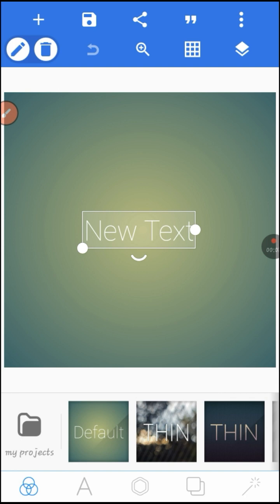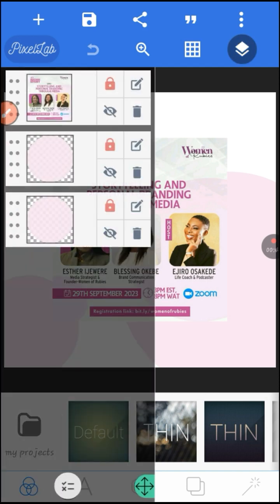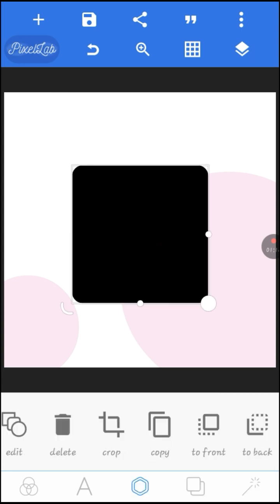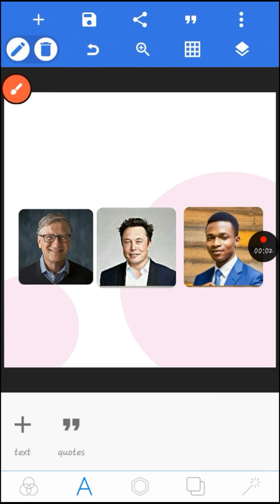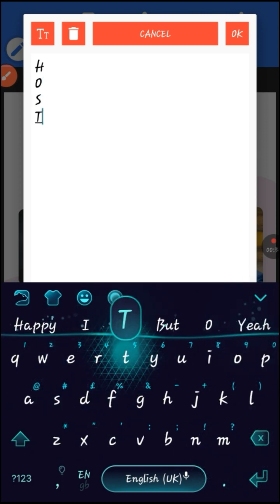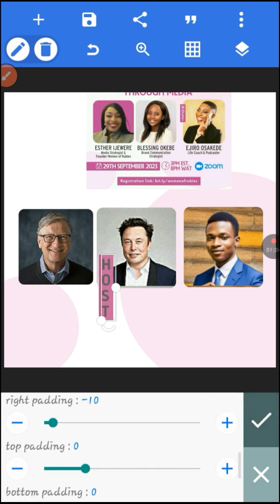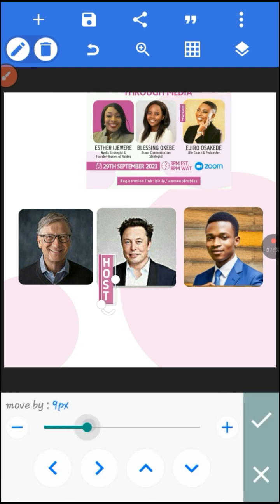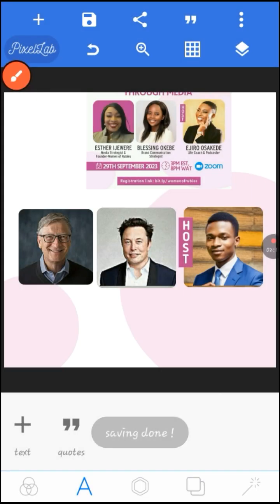How to create a program flyer design part 2 | how to design with pixellab in Nigeria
In this video we proceed to design a program flyer using pixellab in Nigeria. In our previous vide which is a short we made the design background but if you haven't watched the previous just visit my play list to watch how we made the background...